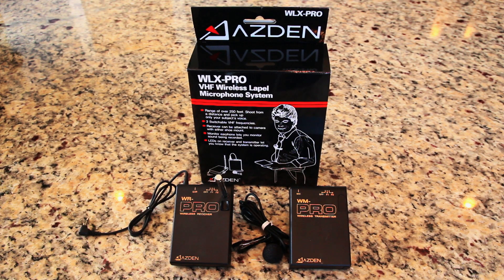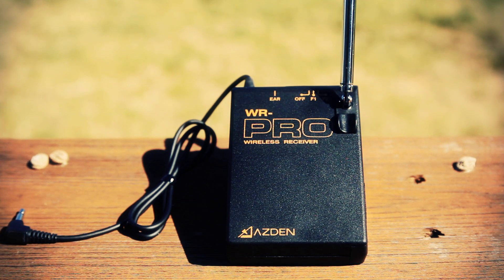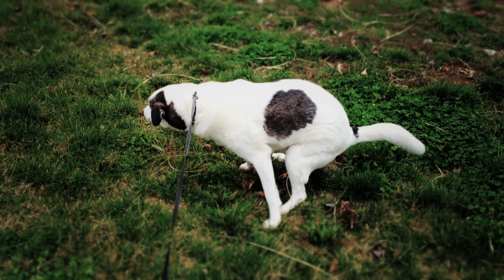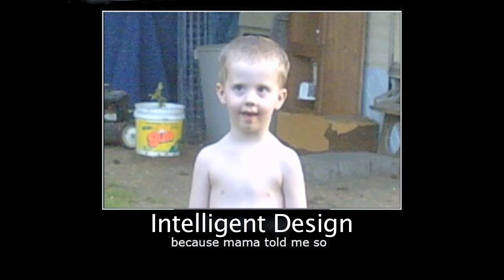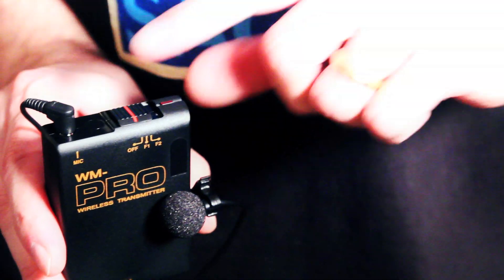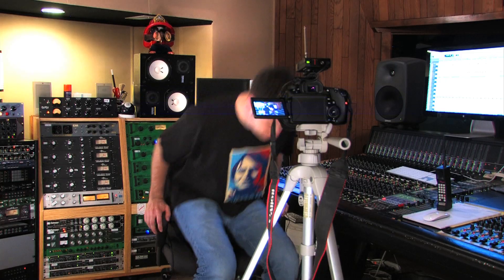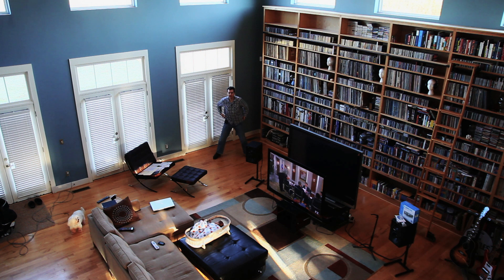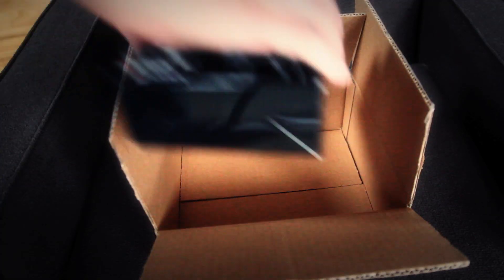Azden Wireless Mic Review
Azden WLX-PRO Wireless Lavalier Mic Review